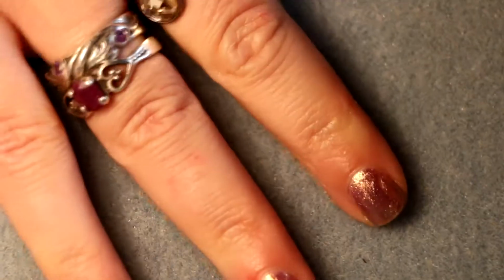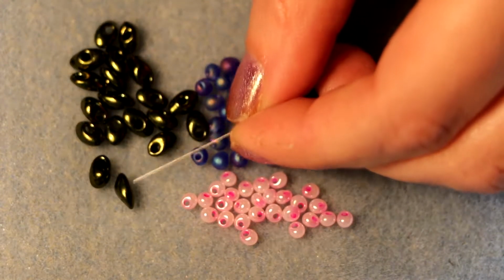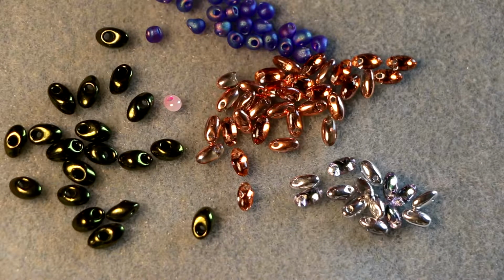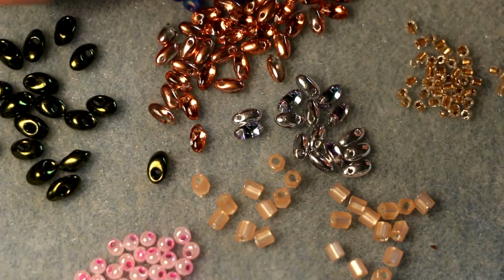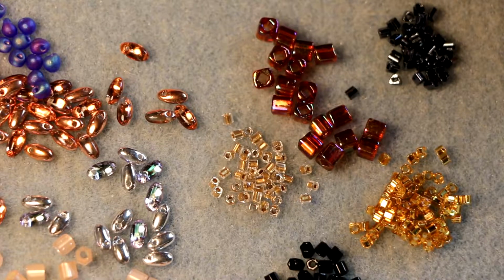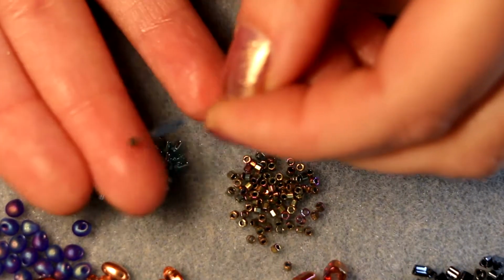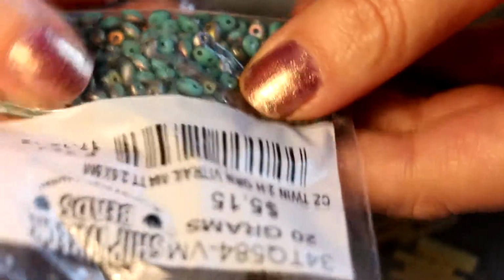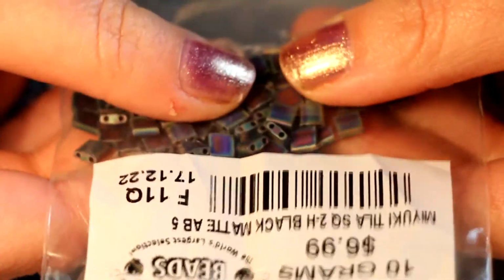Seed Beading Basics - Seed Bead Shapes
This is the next video about seed beading basics where I show you a range of the seed bead shapes.

A channel for anyone who likes to nerd out at craft stuff...in a cool as way of course!

Postal Address:
The Craft Nerd
Sassafras Gully
Victoria 3787
Australia